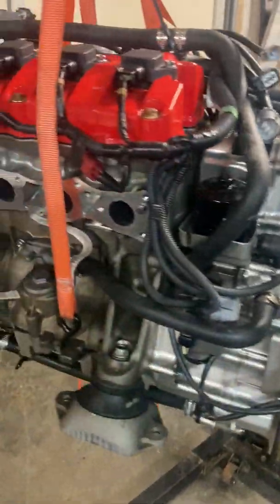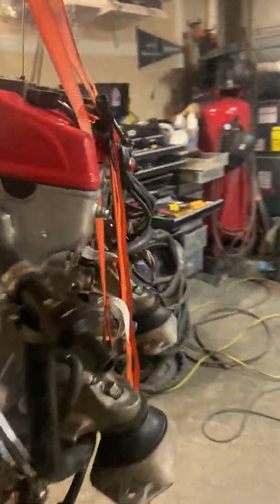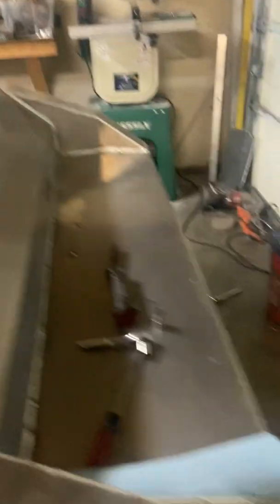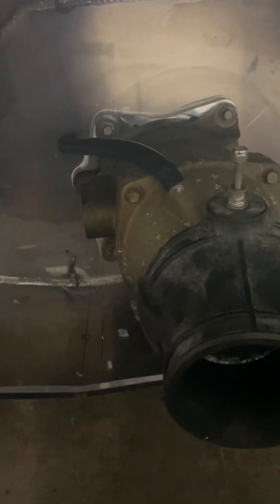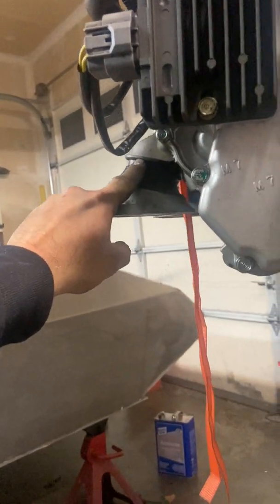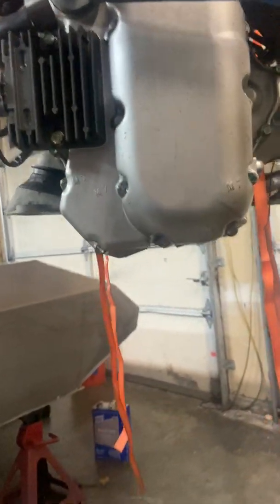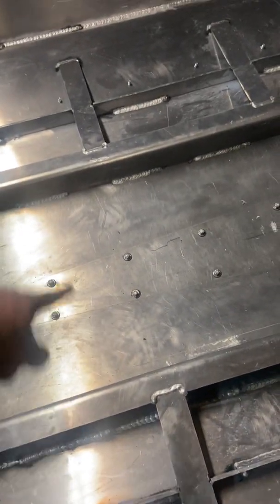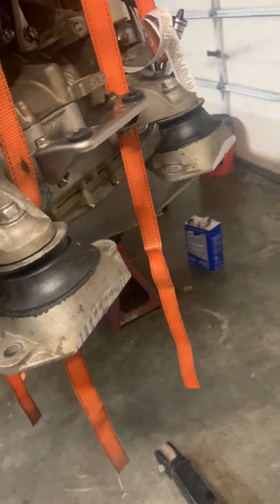Mini jet boat build (8) Pump install!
Pump installation & engine placement